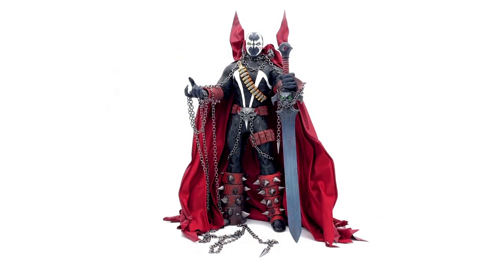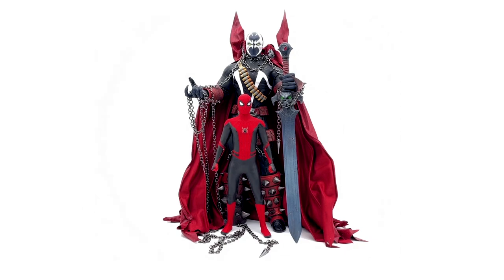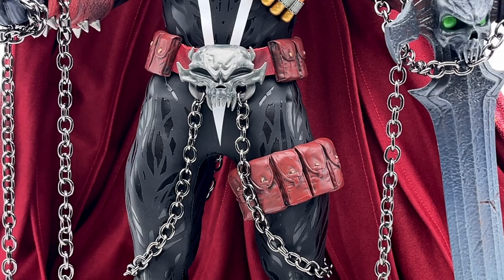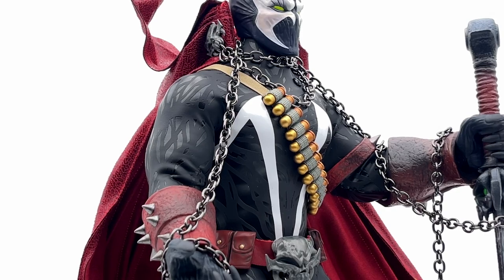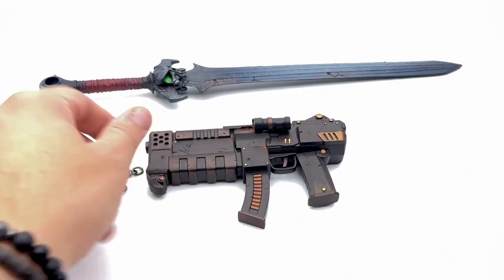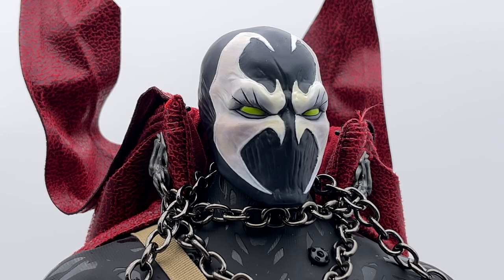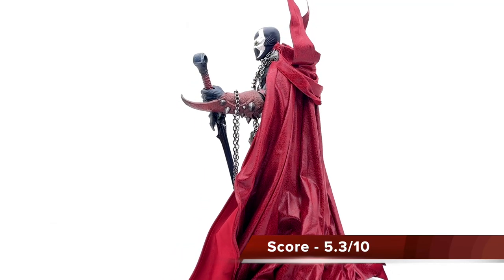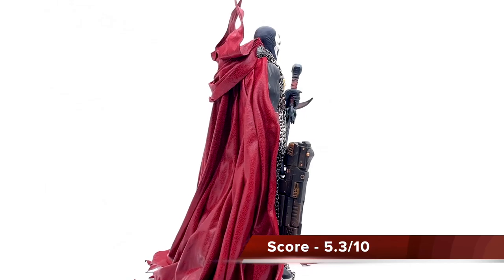Review - Immortal Hero by War Story aka 3rd Party Spawn 1/6 Scale Action Figure (Image Comics)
Review - Immortal Hero by War Story aka 3rd Party Spawn 1/6 Scale Action Figure (Image Comics). No idea where I got this thing but its huge, decent quality, and a 3rd party action figure representation of Spawn from Image comics. Come check it out and let me know your thoughts as always! This is a 3rd Party Unlicensed figure.

KC Toy Reviews has the best quality and most honest 1/6 reviews on the internet. Weekly Content Uploaded.

All logos and cover art in collaboration with @portraitsofplastic